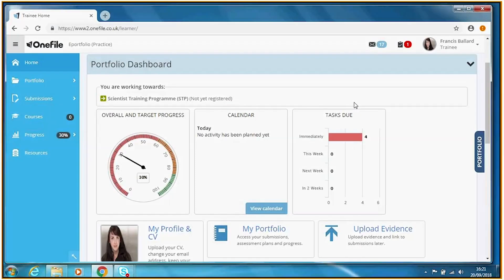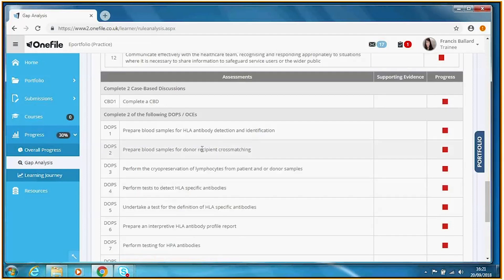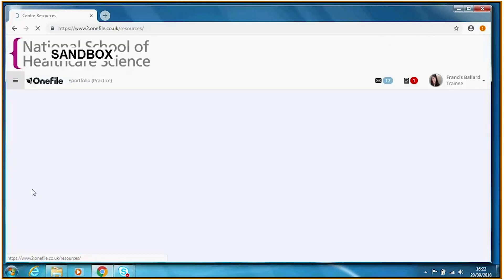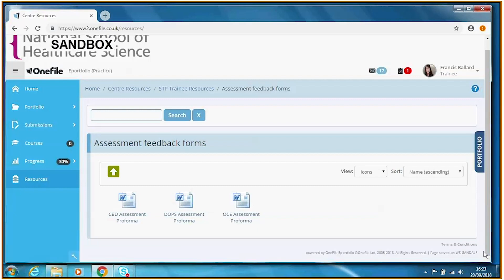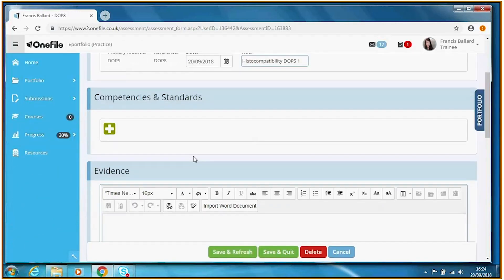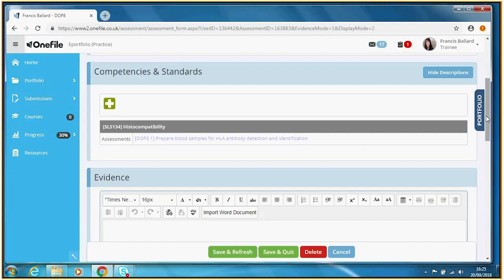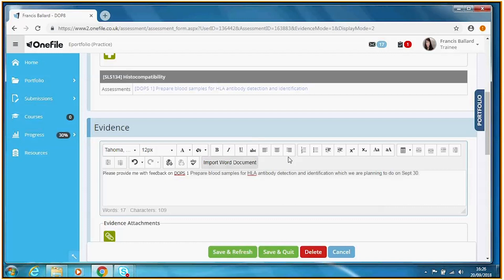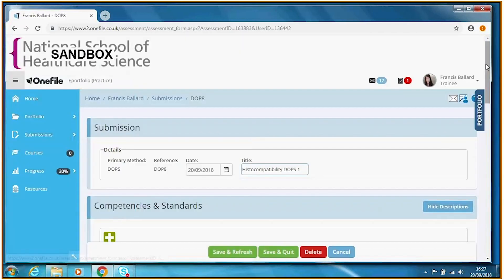How to submit workplace-based assessments in OneFile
In this video we walk trainees through how to set up workplace-based assessments in OneFile so that assessors can supply feedback on the range of live and observational assessments: CBDs, OCEs and DOPs.